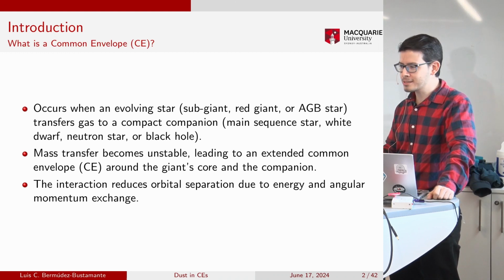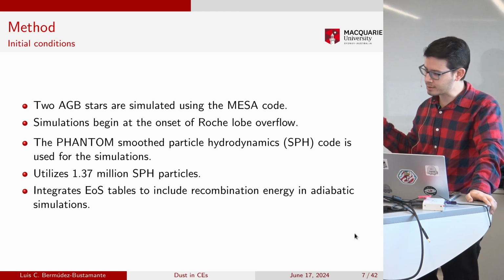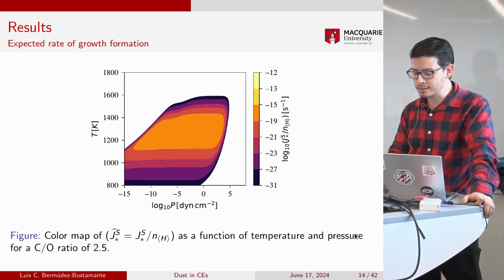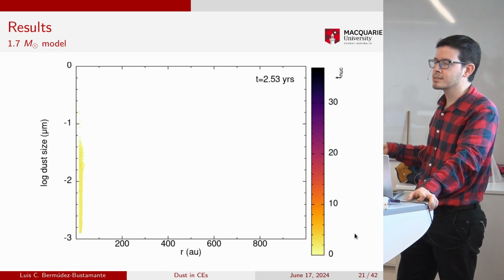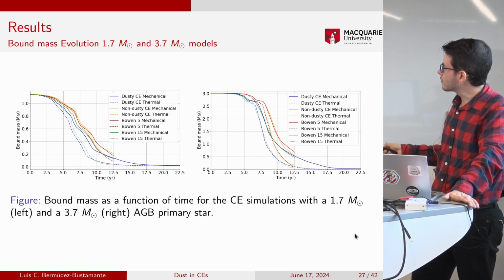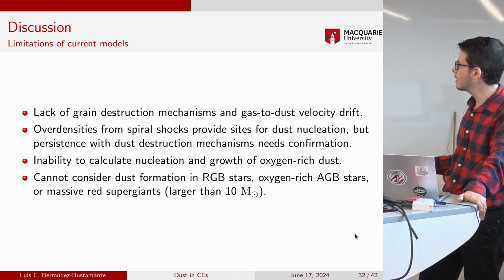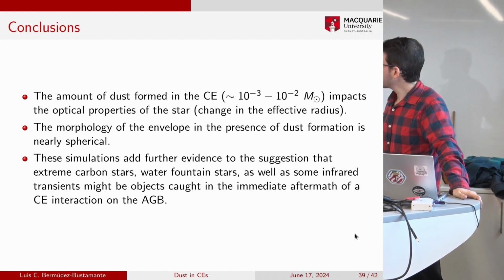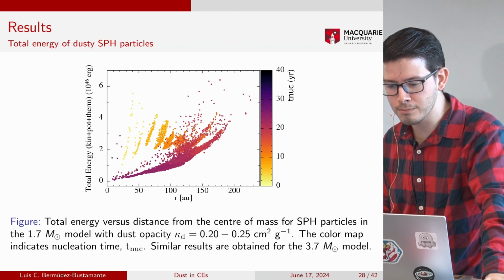Dust growth in the common envelope evolution - Luis Carlos Bermudez (Macquarie University)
We conducted numerical simulations of the Common Envelope (CE) evolution of low- and intermediate-mass, thermally-pulsing Asymptotic Giant Branch (AGB) binary stars. Our aim was to calculate, for the first time in the literature, the formation and growth of Carbon-rich dust grains, including their size and opacity, from the gas ejected during the CE. The first dust grains appear approximately 1-3 years after the onset of the CE, forming an optically thick shell at around 10-20 AU. This shell grows in thickness and expands to a radius of about 400-500 AU over ~40 years, with temperatures around 400 K. Most of the dust forms in unbound material, having little effect on mass ejection or orbital evolution. By the end of the simulations, the total dust yield is ~8.4E-03 Msun for the CE with a low-mass AGB star and 2.2E-02 Msun for the CE with an intermediate-mass AGB star. Despite similar dust yields to single AGB stars, in CE ejections, the dust forms over decades rather than tens of thousands of years. This rapid dust formation may explain the shift in the infrared spectral energy distribution of some optical transients known as luminous red novae. Simulated dusty CEs support the idea that extreme carbon stars and "water fountains" may be observed following a CE event.